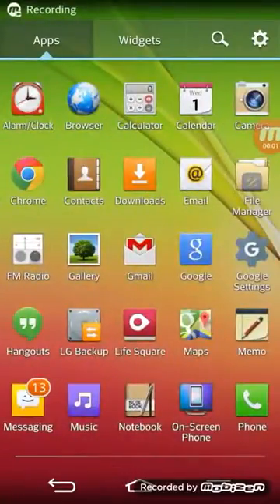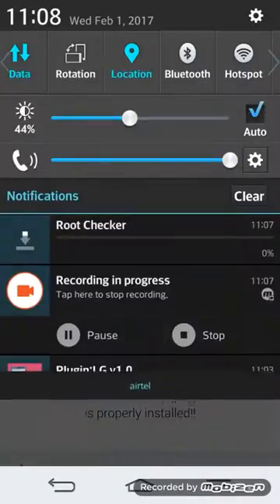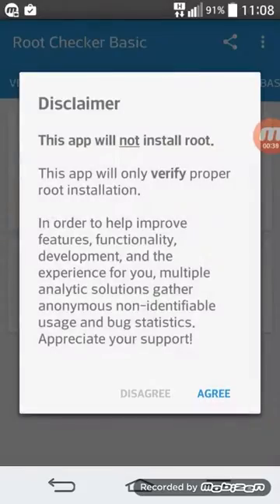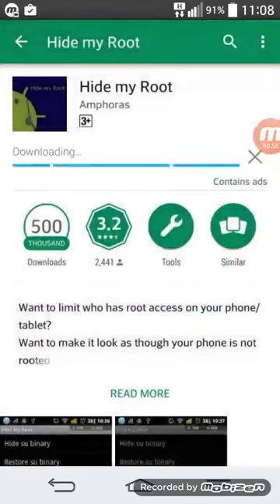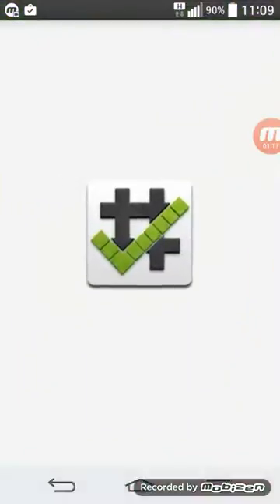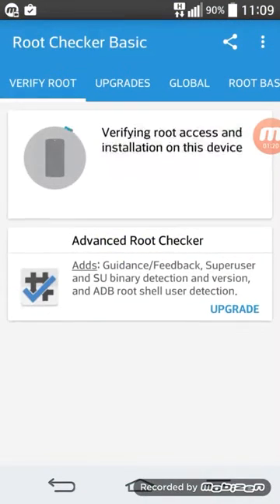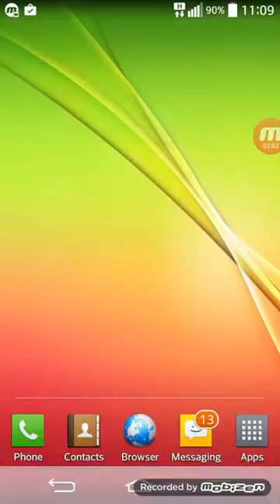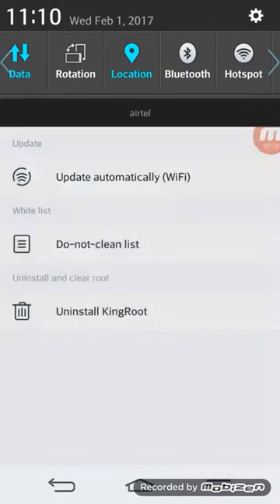How to hide root in supersu,superuser and in kingroot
Here i am gping to show you how to hide root